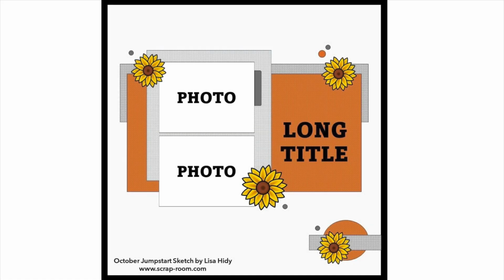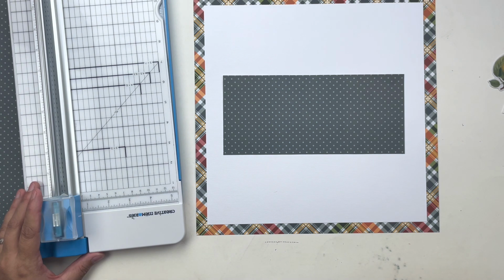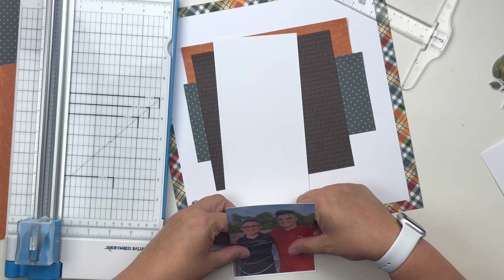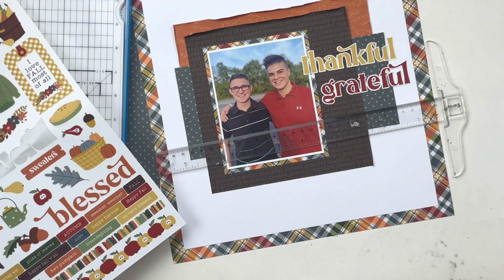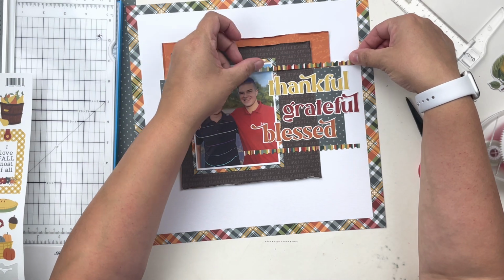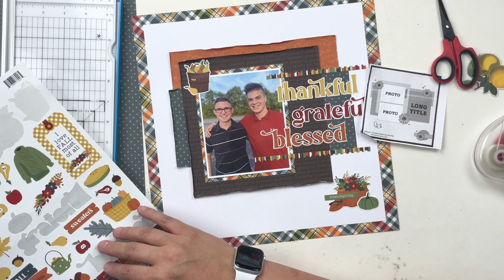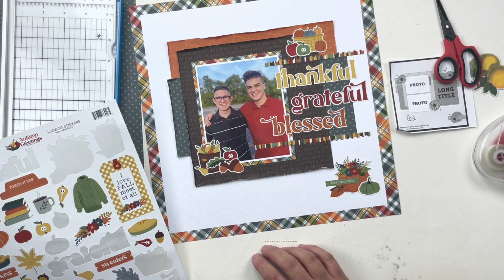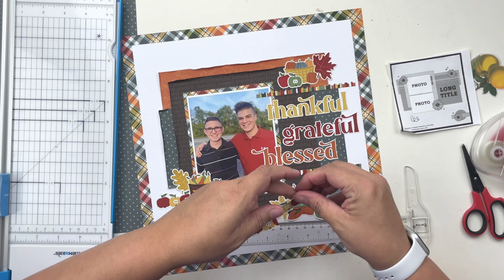TEENAGE BOY LAYOUT - The ScrapRoom DoubleShot Kit